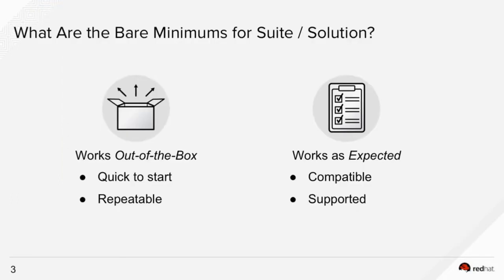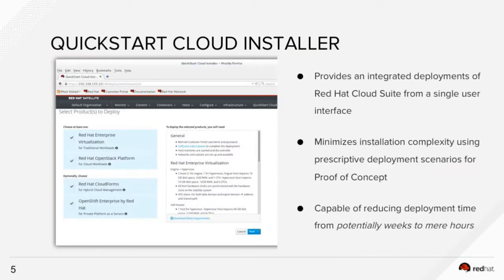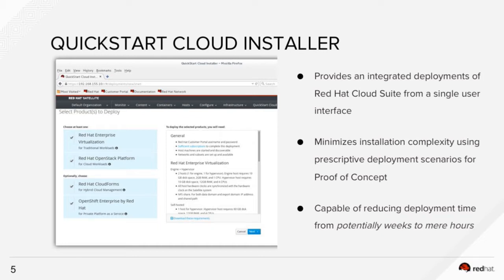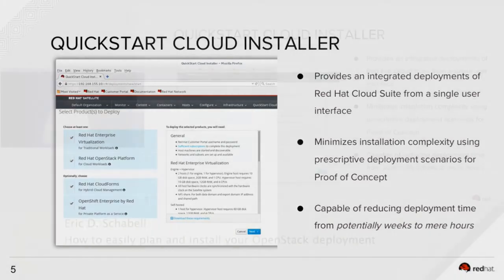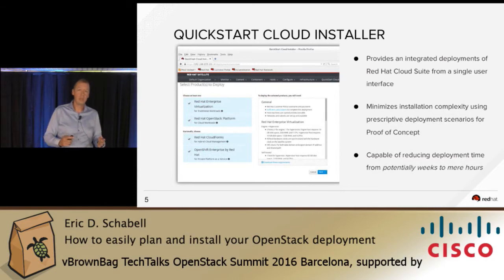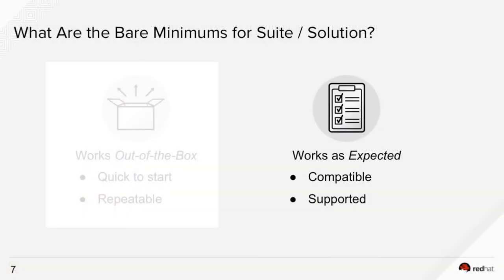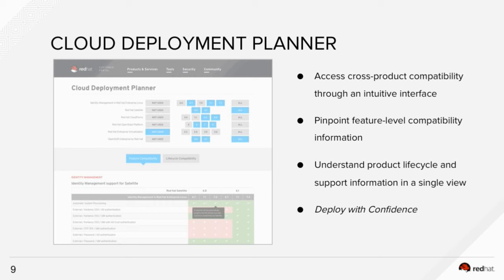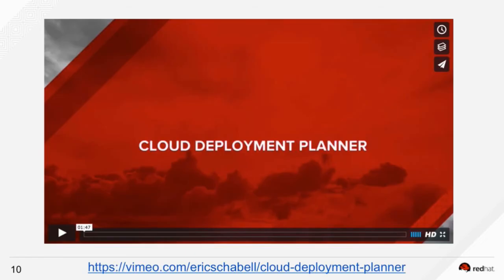2016 OpenStack Barcelona - Eric D Schabell – How to easily plan and install your OpenStack deploym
Is planning and installing your next OpenStack deployment giving you a big headache? Are you losing sleep worrying about the compatibility of the components? We can help.

With the Cloud Deployment Planner by Red Hat, you can plan your deployments and ensure the compatibility of the open source components you’re using. And after ensuring that your OpenStack deployment components are valid, you can leverage the Quickstart Cloud Installer to experience an easy-to-use and fully repeatable OpenStack installation.

Join this session for an hour of power as you learn what the Cloud Deployment Planner and Quickstart Cloud Installer can do for your peace of mind.